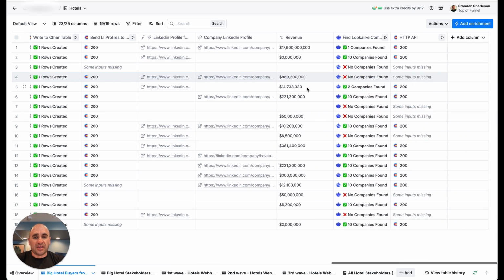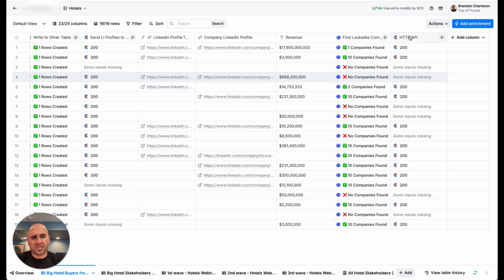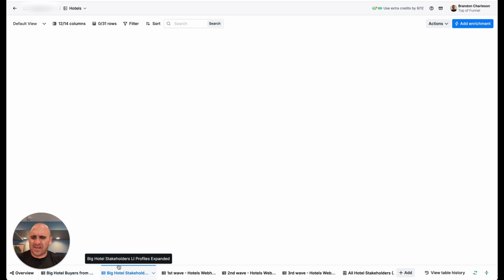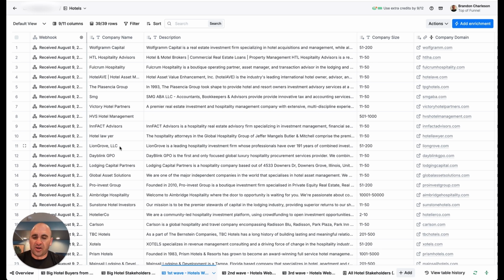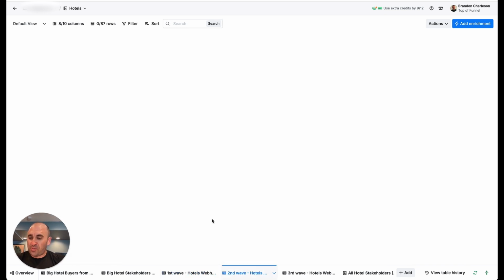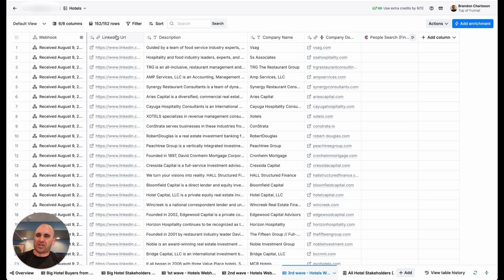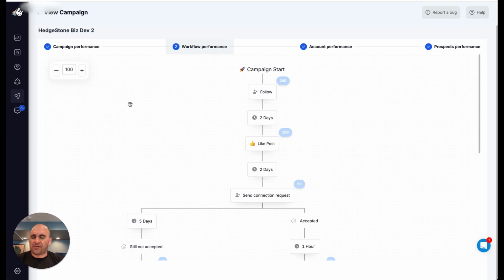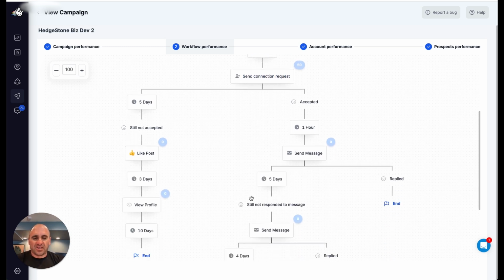How to easily 10x and really scale your LinkedIn outreach!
In this video, I go over a workflow using Clay's new "workbook" feature, and expanding out a short list of prospects via Ocean.io integration.

From there, I continue the workflow via several "waves" to really come up with a large list of prospects to send to HeyReach, a cloud automation platform that allows you to truly scale your LinkedIn.